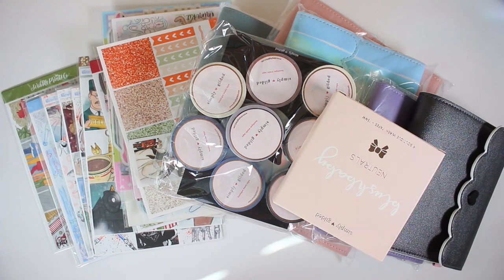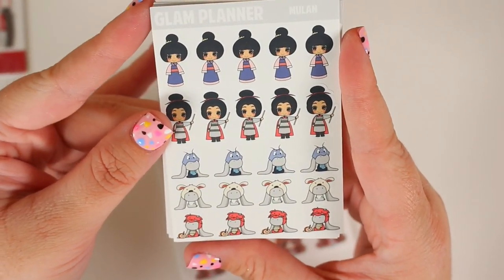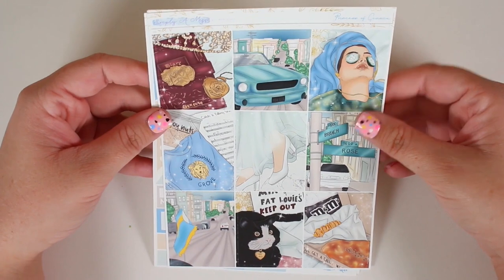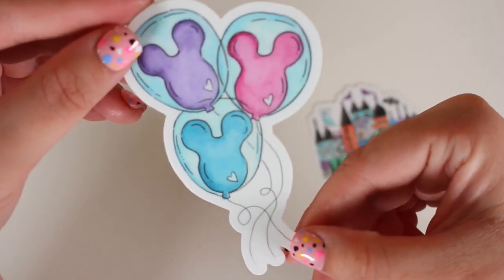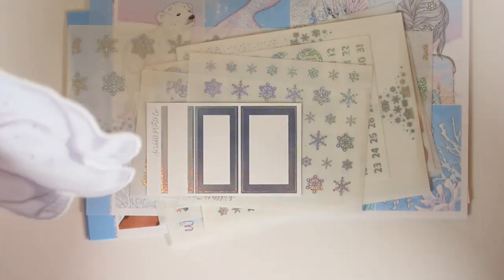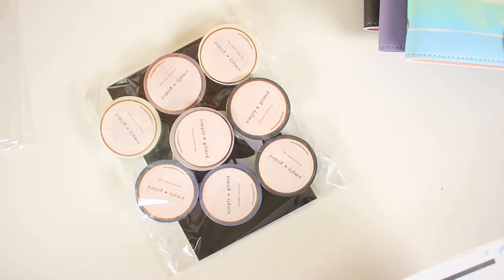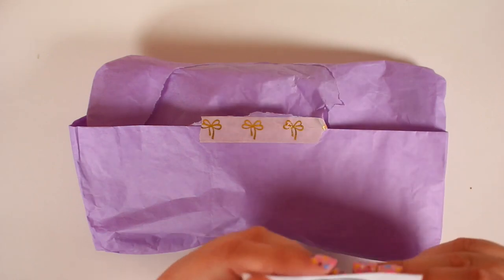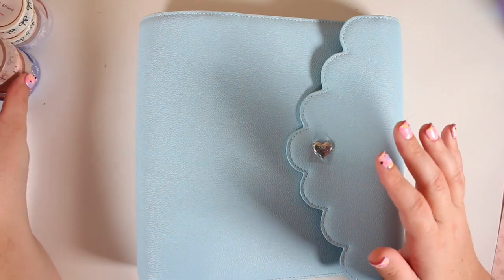Planner Haul | Aura Estelle, Simply Gilded, & More ~ PLANMAS Day 3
INSERTS: A5 Wide Inserts from Caress Press

FAVORITE TOOLS:
SLICE TOOL
UN-DU ADHESIVE REMOVER
TOMBOW CORRECTION TAPE
HOLOGRAPHIC SCISSORS
PAPERMATE FLAIR PEN
PILOT G2 0.38 GEL PEN
UNIBAL SIGNO 0.38 GEL PEN